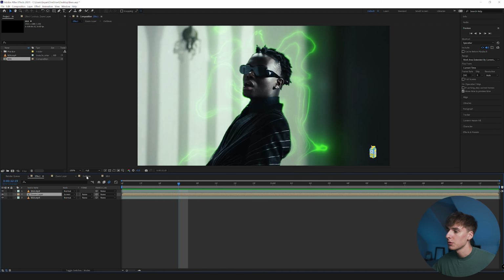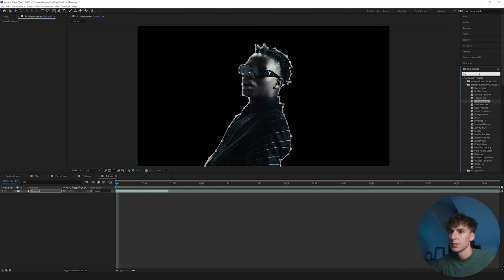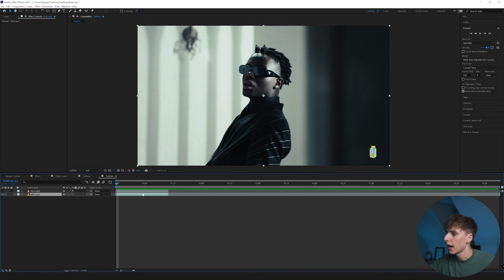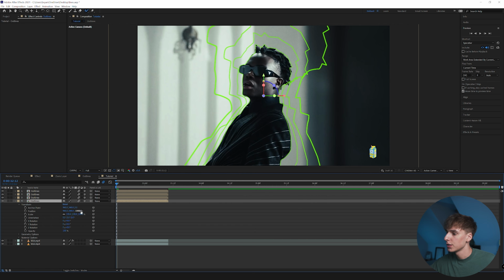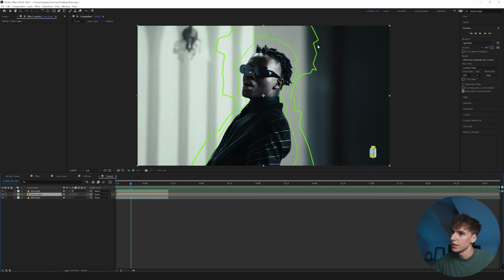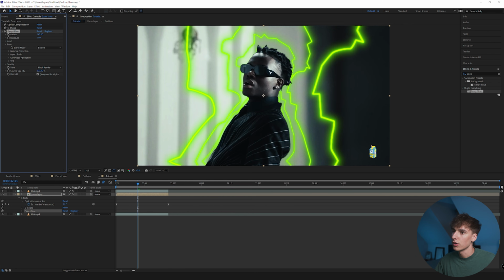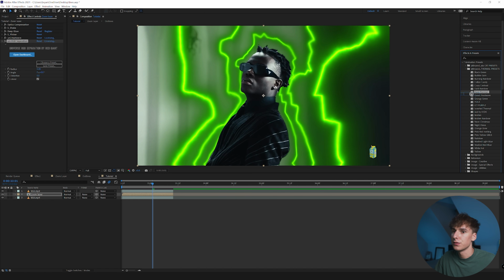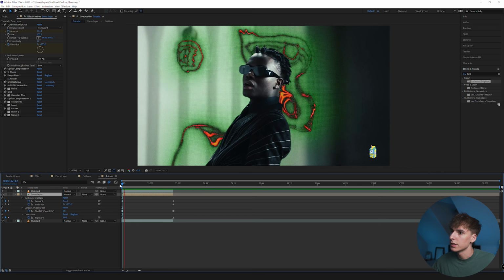INSANE INFINITE LOOPING OUTLINE EFFECT [AFTER EFFECTS]